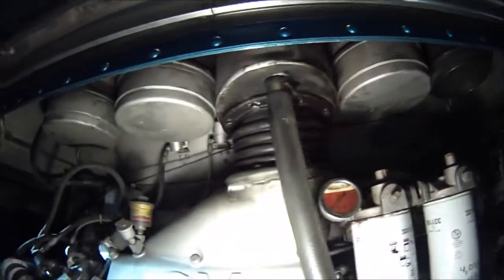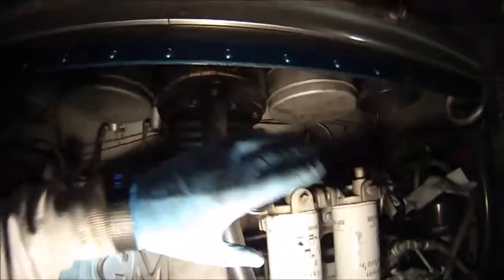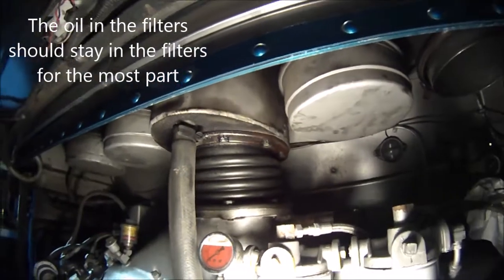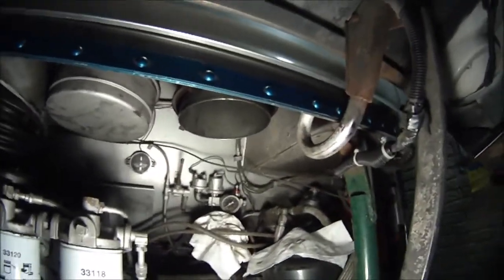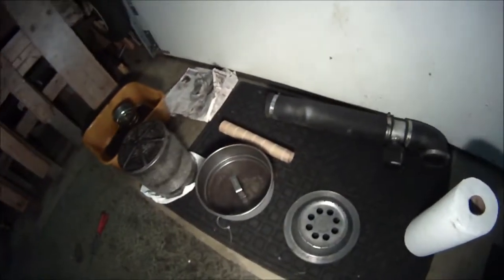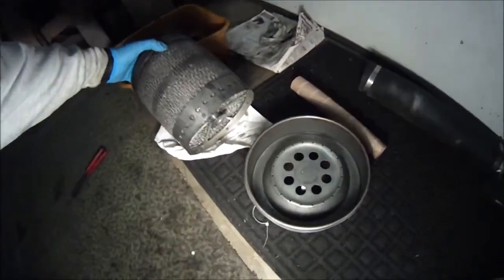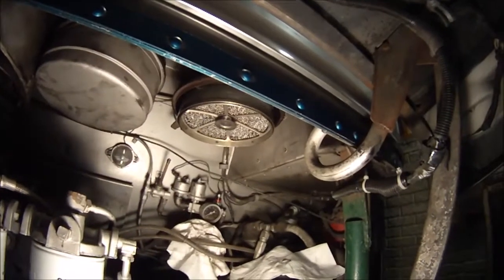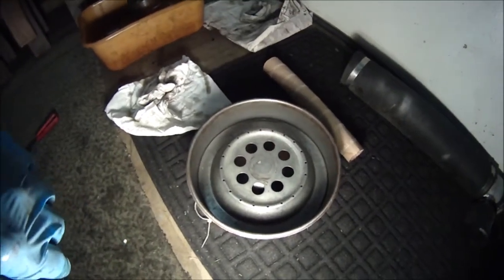Oil Bath Air Cleaners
Servicing the old Oil Bath Air Cleaners is a necessary evil...not much fun but gotta do it!  For the youngsters out there who don't know what they are, here is a short informational video.  Water collection can be an issue which needs more frequent attention.